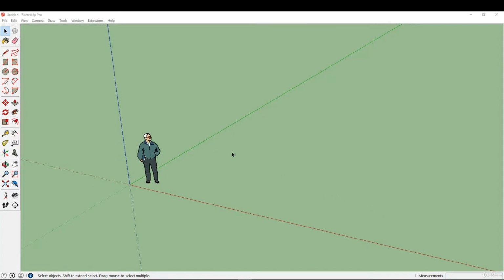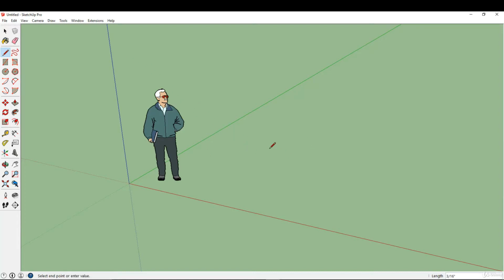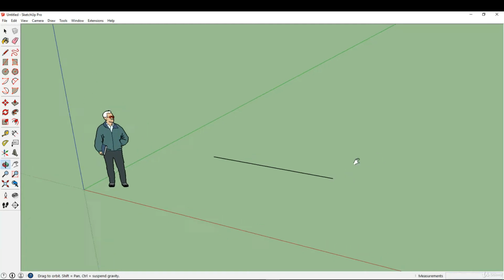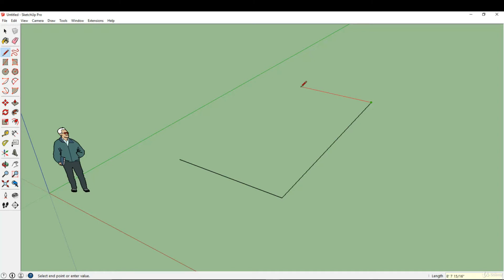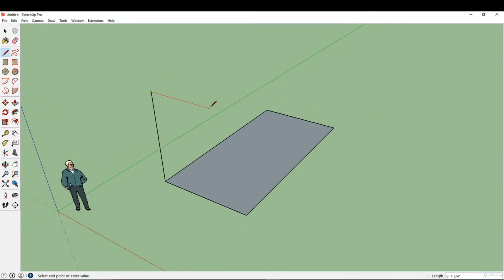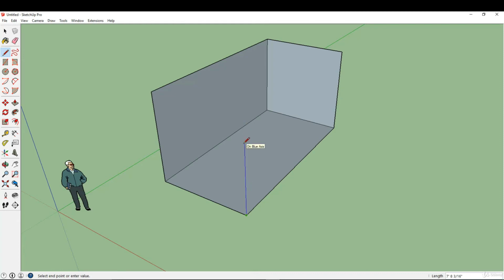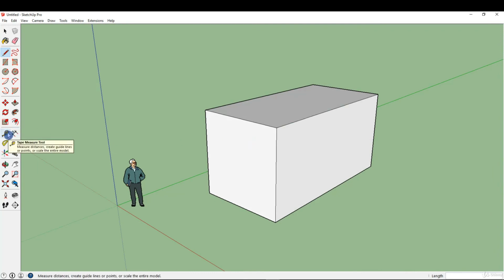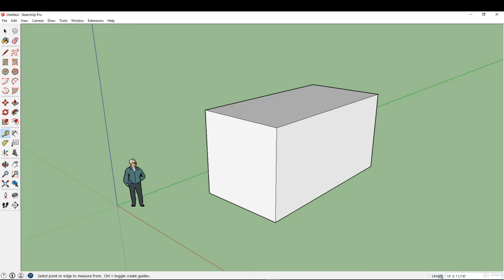Line tool, measuring and creating surfaces | Part 2 | FREE SKETCHUP TUTORIALS